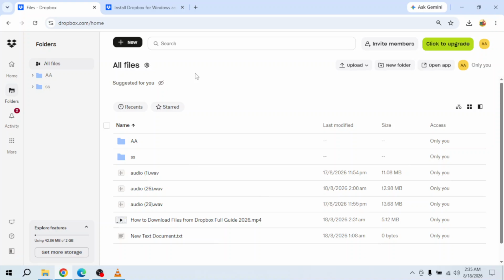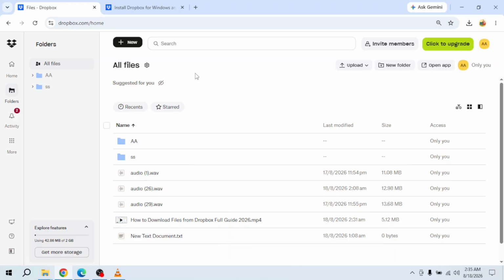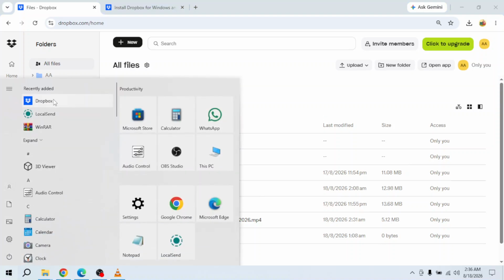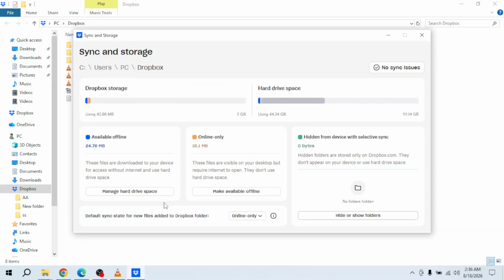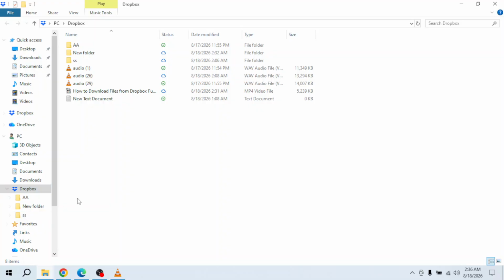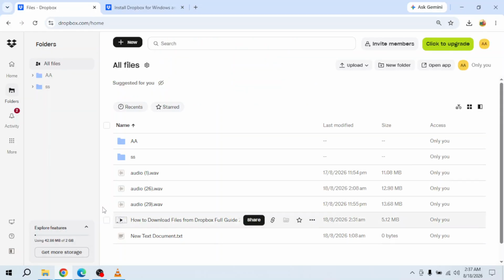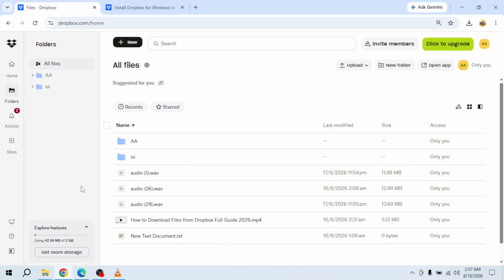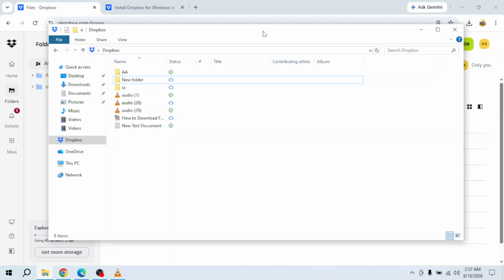How to Back Up Your PC with Dropbox Full Guide 2026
How to Back Up Your PC with Dropbox in 2026? Learn step-by-step how to use Dropbox to back up important files and folders from your Windows PC. In this complete Dropbox tutorial, you'll discover how to enable Dropbox Backup when available, choose the folders you want to back up, start the backup process, monitor its status, and access your backed-up files from Dropbox. You'll also learn the difference between Dropbox Backup and regular file syncing, along with useful tips for checking your storage space and keeping important data protected. Perfect for beginners, students, professionals, and anyone who wants an additional cloud backup for important PC files.